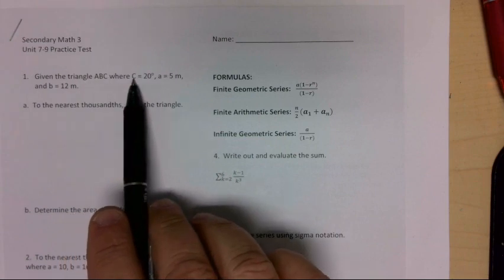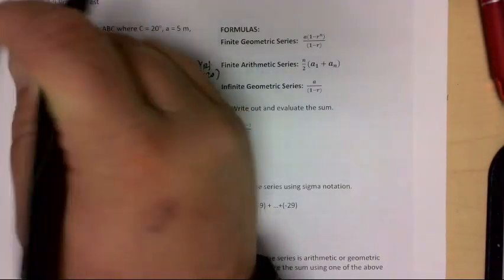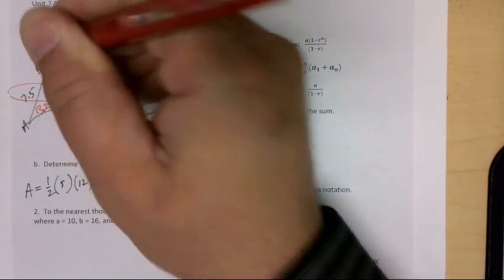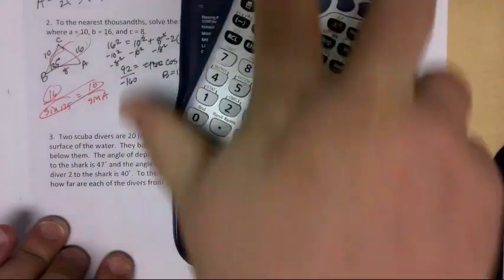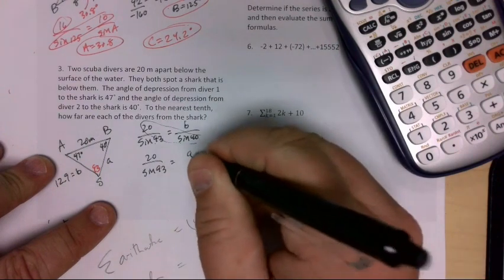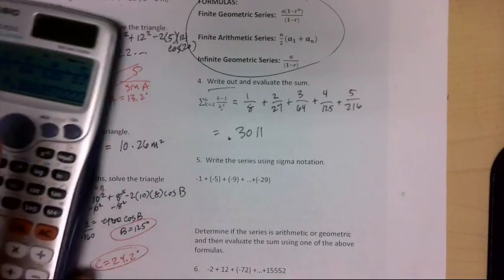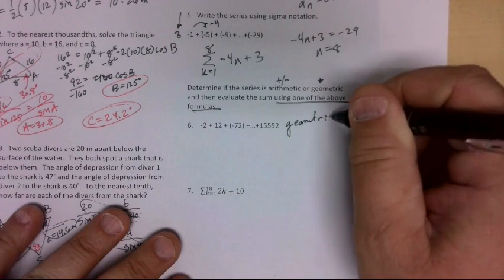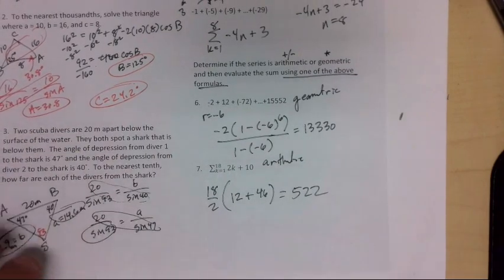2021-22 Math 3, Unit 7-9 Practice Test, Page 1